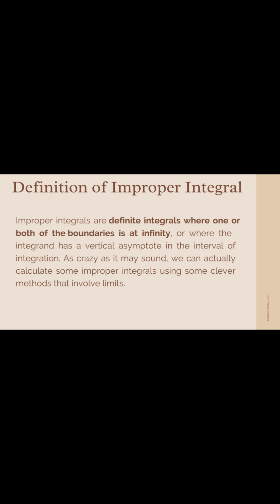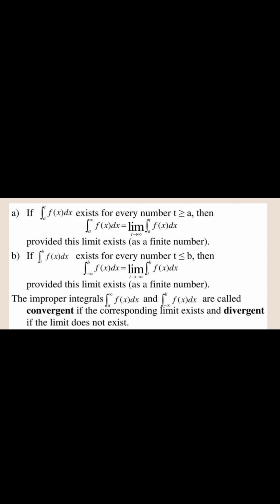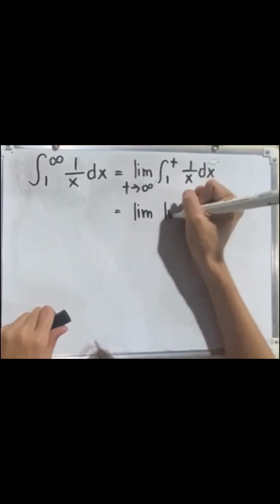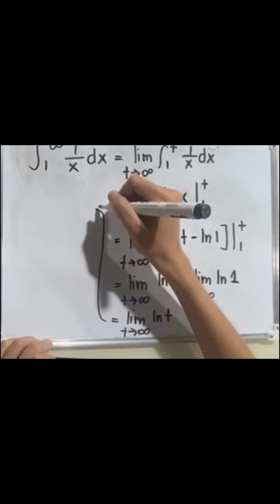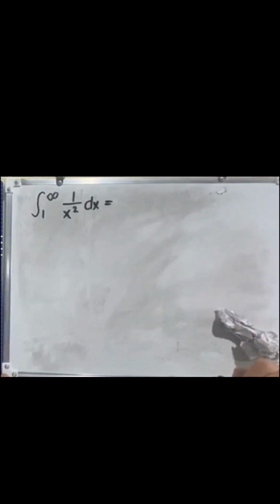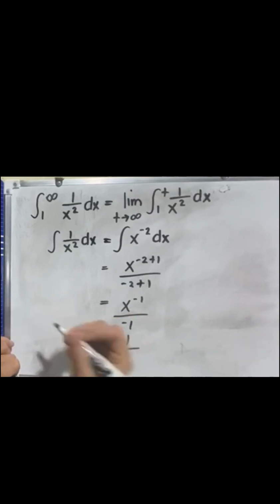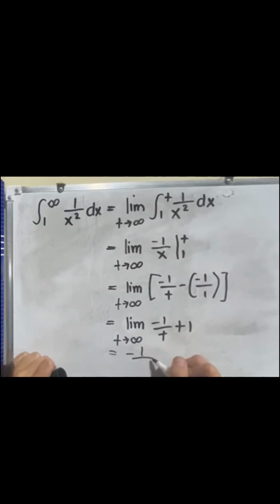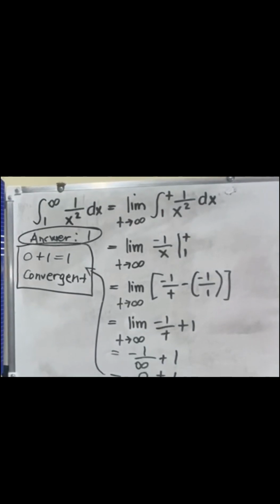MAGSINO, JESSA L Improper Integral (upper limit)